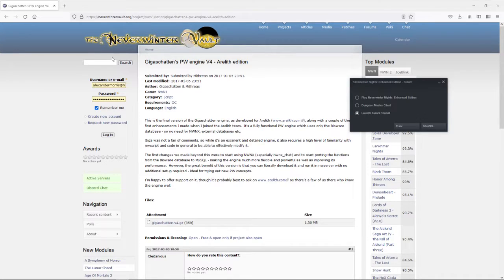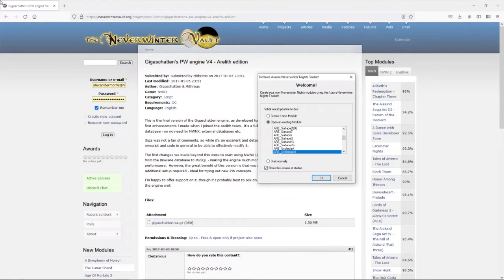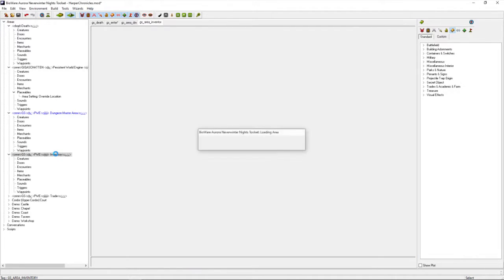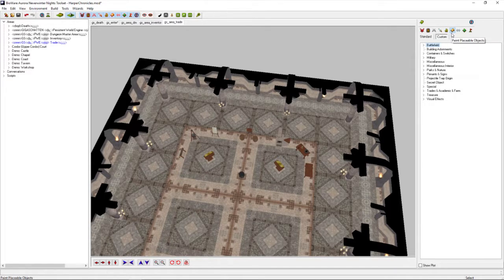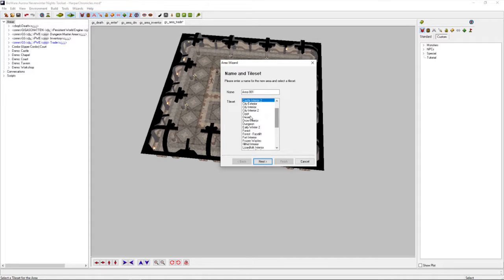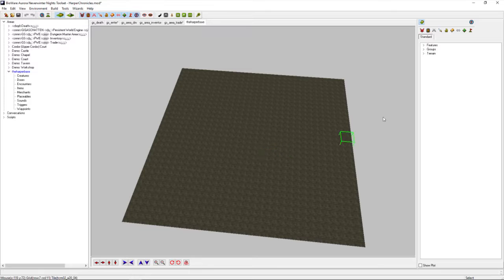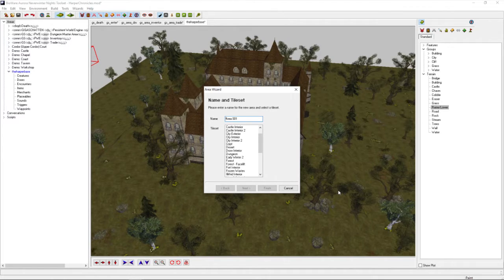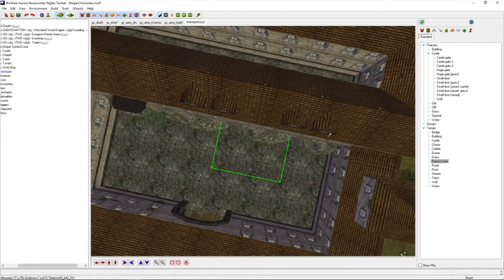Neverwinter Nights Toolset - Beginner Tutorial 1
The aim of these videos is to use the Arelith Engine available on the NWN Vault at

To start from scratch to make a functioning PW anyone can use. This is absolute basic module/toolset use intended for an absolute beginner.

When finished this module will be made available for anyone to use as the basis for their own PW server.